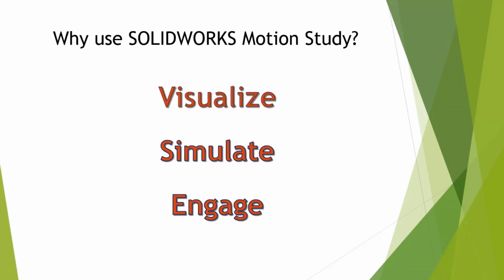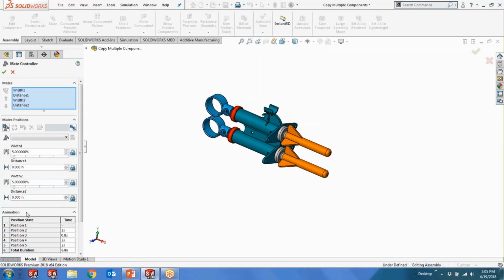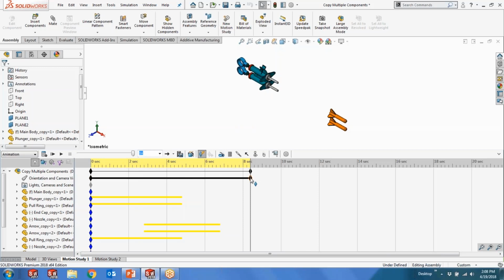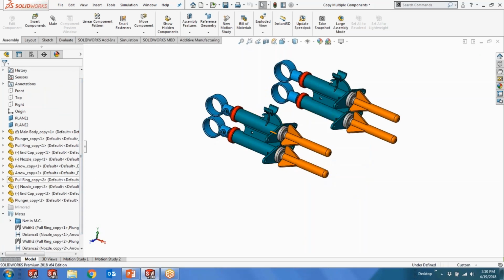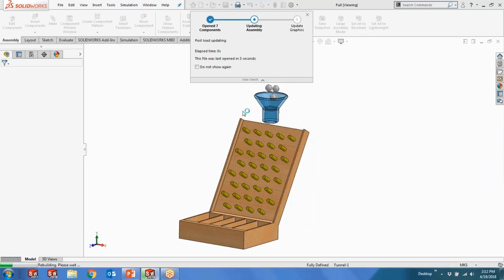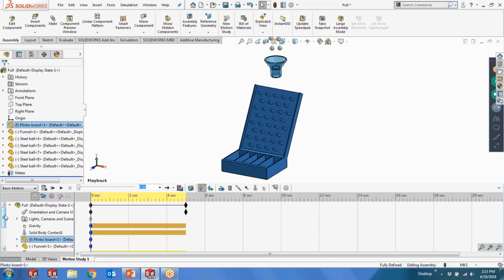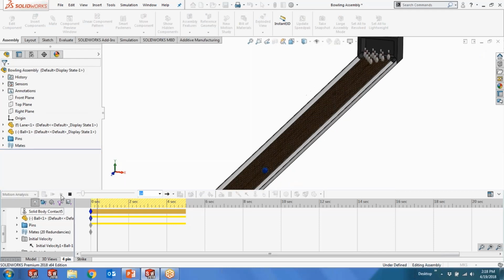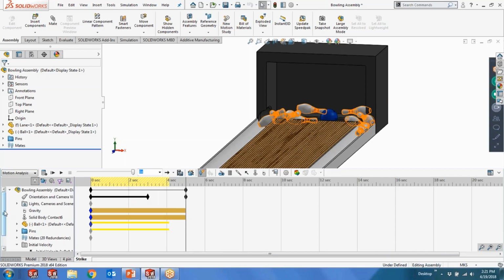Animating with SOLIDWORKS Motion Study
Bring your SOLIDWORKS designs to life through motion!